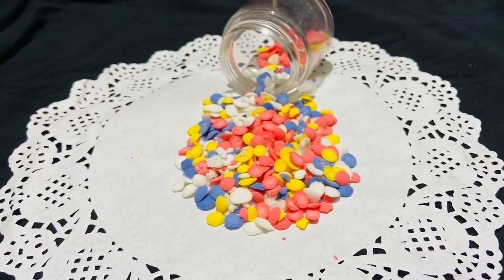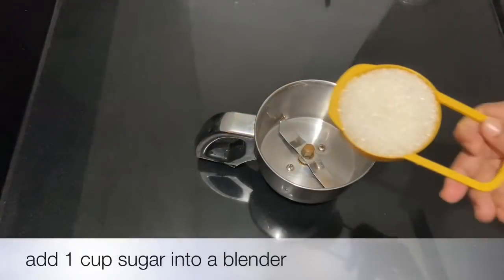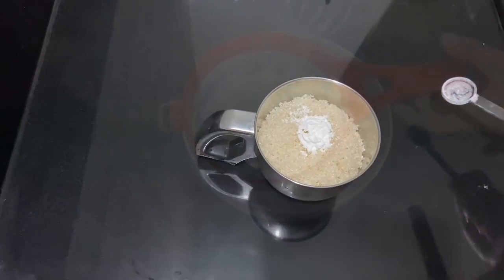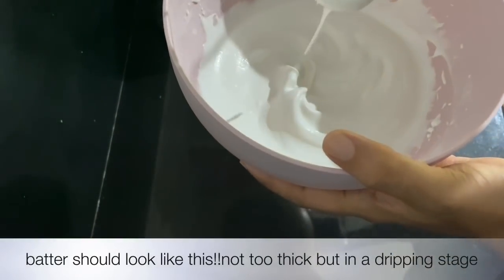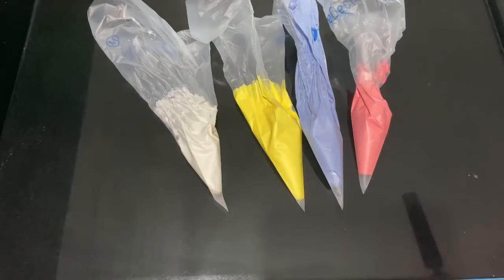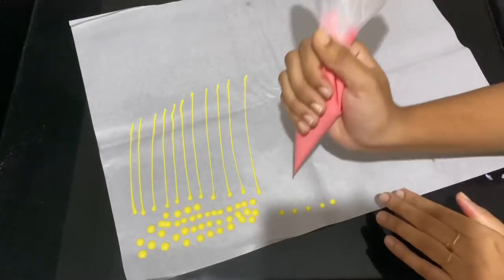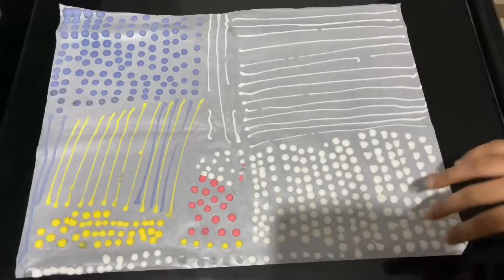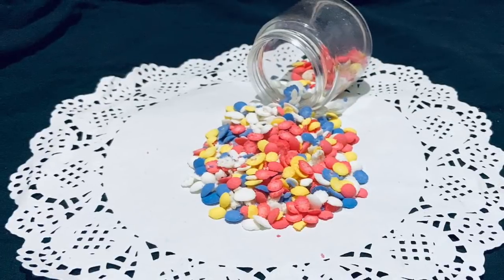സ്പ്രിങ്ക്ൾസ് ഇനി ആരും കടയിൽ നിന്നും വാങ്ങില്ല ഉറപ്പ്!!!!! home made sprinkles /using 3 ingredients/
here iam showing you how to make home made sprinkles

do give ita try and let me know your feedbacks

1 kg vanila cake